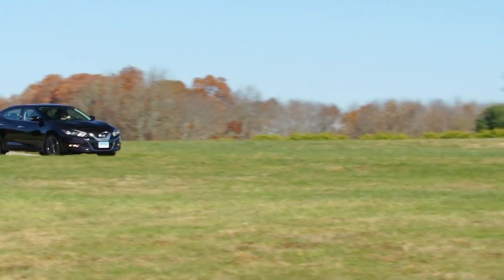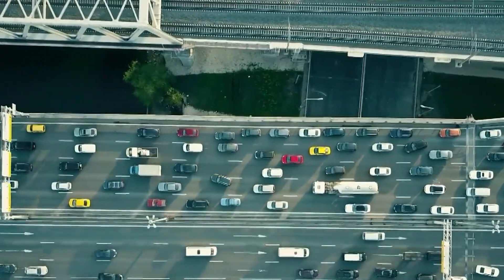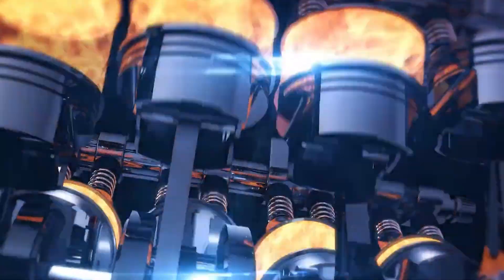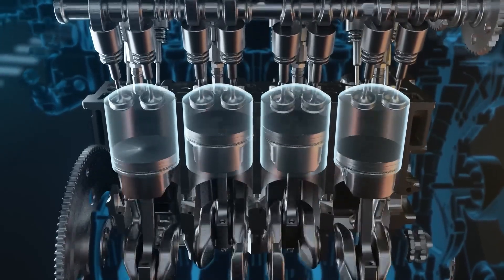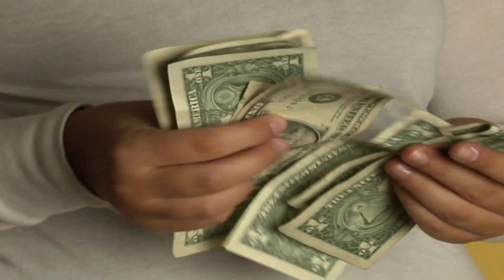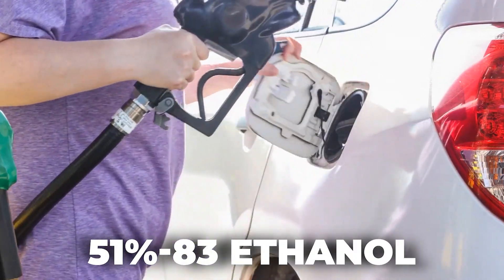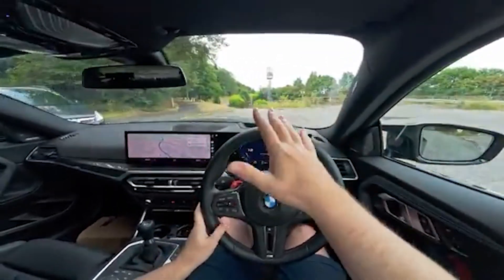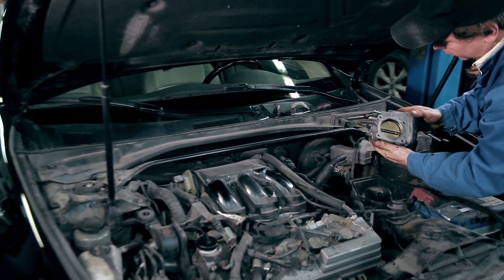What Happens When You Put the Wrong Fuel in a Car (And How To Fix!)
You’re cruising down the highway when you glance at your fuel gauge and realize you’re almost out of fuel. You pull into the nearest gas station, but all they have is 87. Should you fill up with that, or is there a better option? What do those numbers even mean? Let’s dive in.